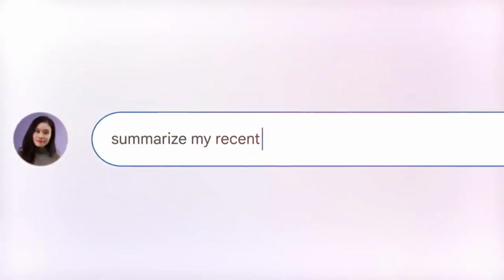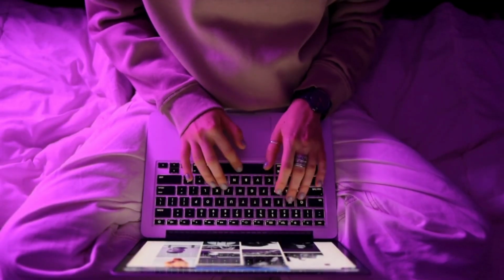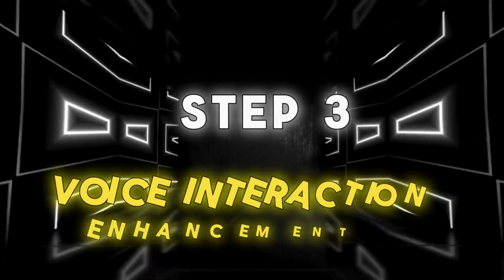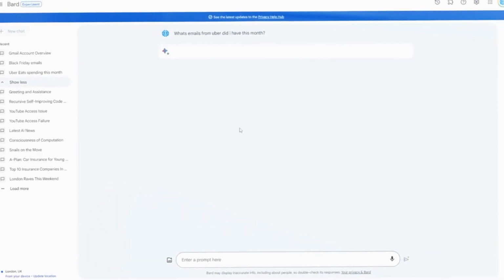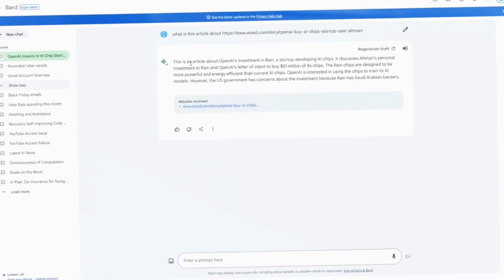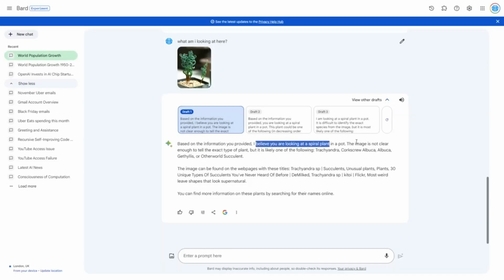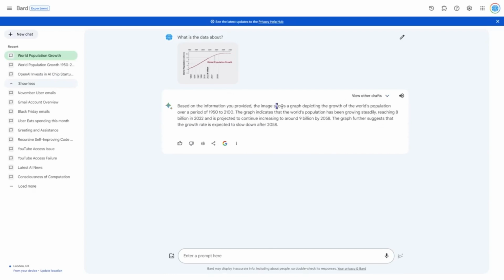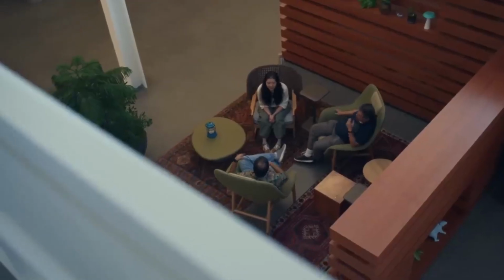NEW Google Gemini Bard: How to Use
Google Gemini Bard is a new kind of search tool that makes the experience better for users. Ecliff Hnager adds more advanced features to it, making a dynamic synergy that makes online exploration and finding easy.

We cover everything, from robotics to deep learning. Your knowledge and awareness of this quickly changing topic will increase as a result of the insightful and unique viewpoints provided in our videos.